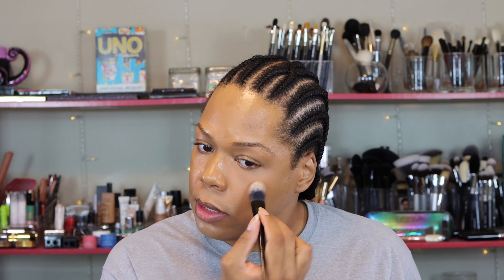Just A Tint Kit | The Lip Bar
I finally found a no makeup, makeup routine that I can do in 5 minutes! Most days I have to add sunscreen or mix products. With The Lip Bar, I only need my fingers, one brush and I am happy!

Torrence Moore
[Face Details]

* Lip Balm- Paula's Choice / Lip & Body Treatment Balm / Original

* Foundation- The Lip Bar / Just A Tint / Caramel Delight

* Concealer- The Lip Bar / Quick Conceal / Caramel 3:00

* Setting Powder- The Lip Bar / Set The Tone Setting Powder / Golden Girl
applied with KVD Vegan Beauty / #25 Lock-It Precision Powder Brush